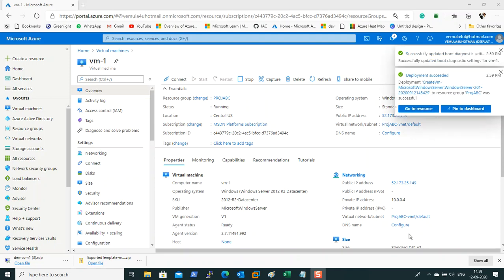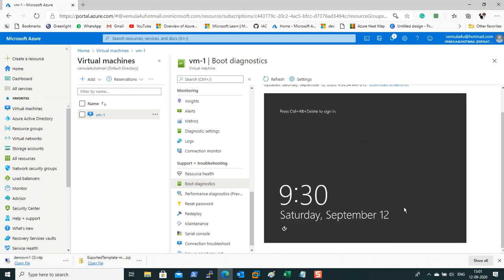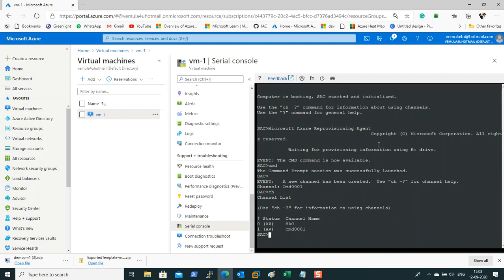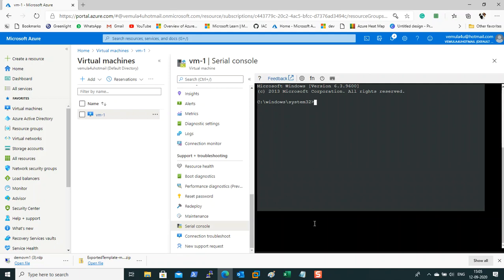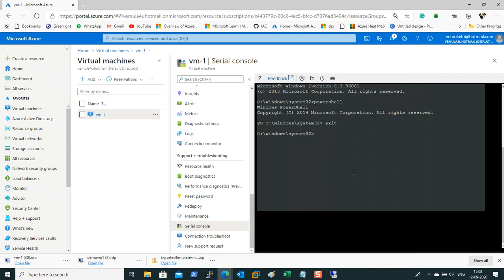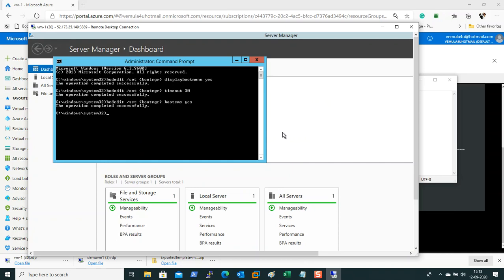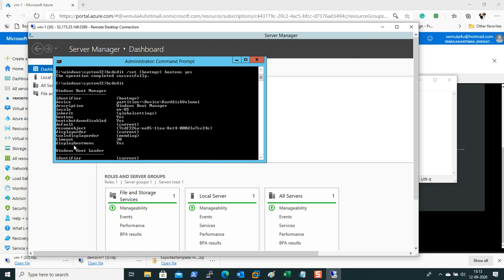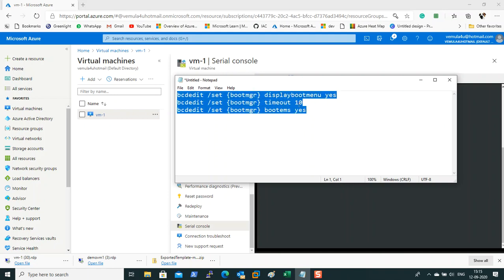Azure Boot Diag and Serial Console Windows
This video talks about how to troubleshoot VM issues using boot Diagnostics and Serial Console